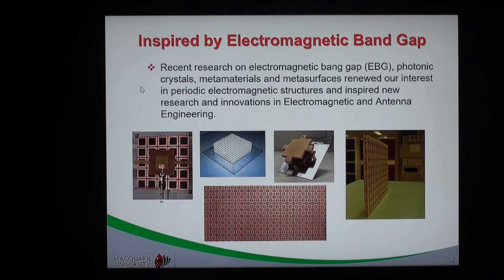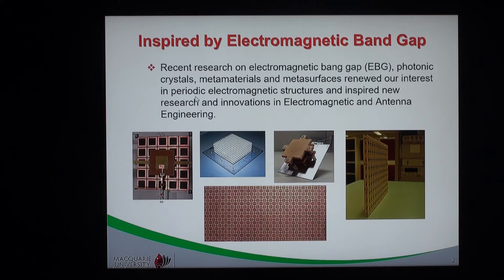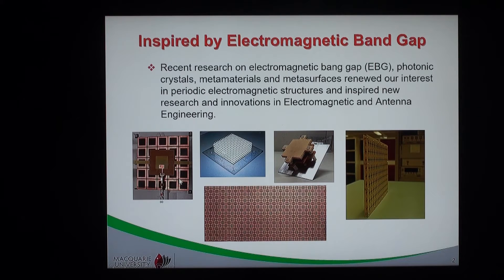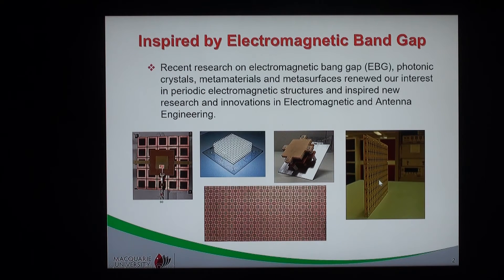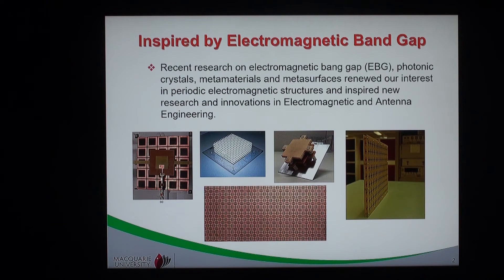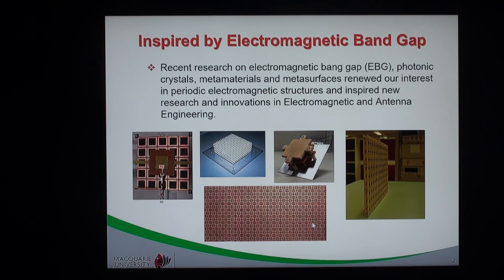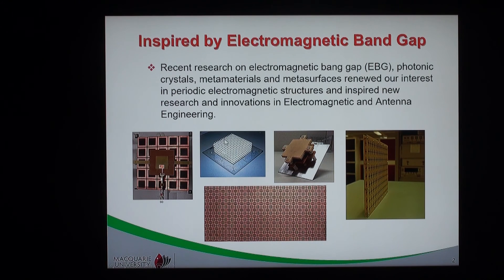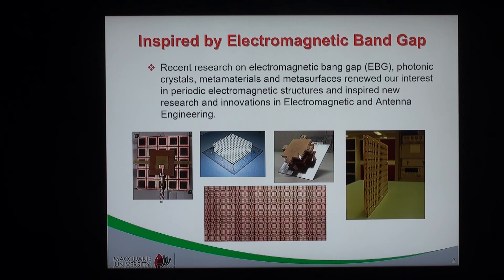Set1 Slide 2 - Inspired by Electromagnetic Band Gap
Inspired by Electromagnetic Band Gap